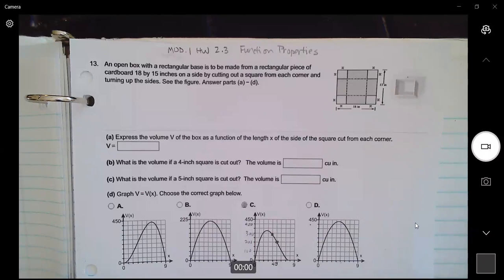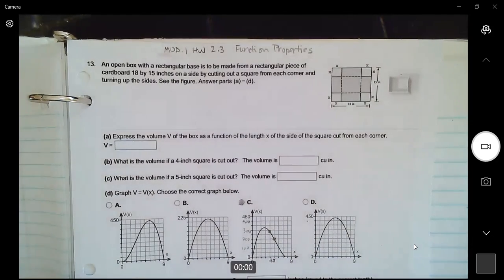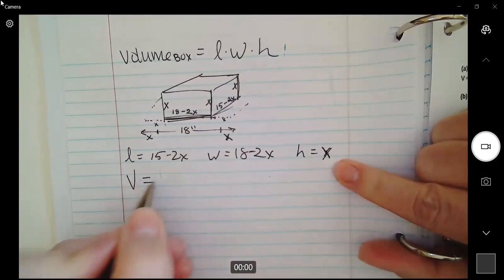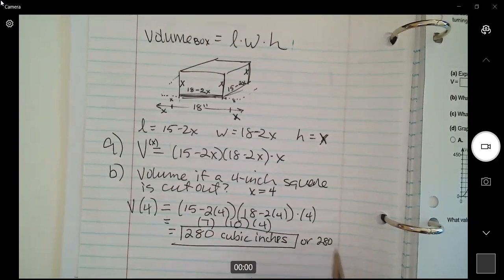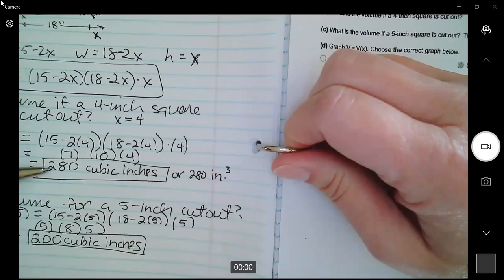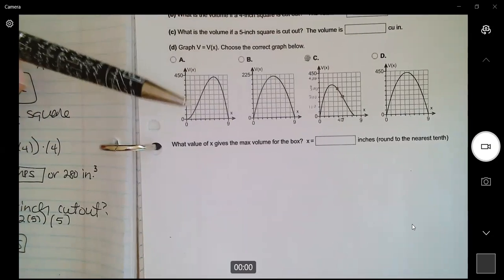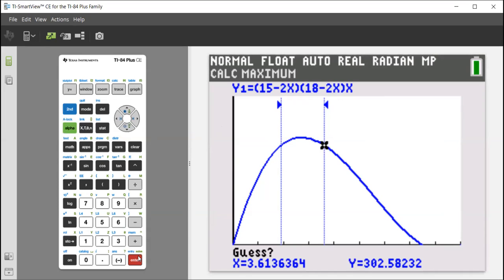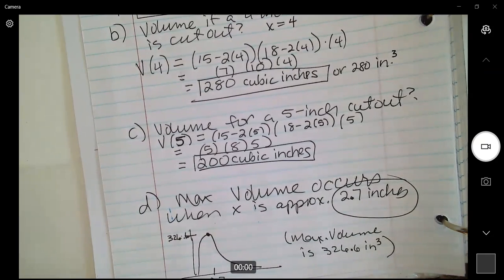1533 Box Volume Example HW Sect 2 3